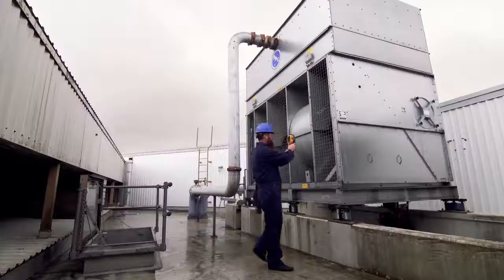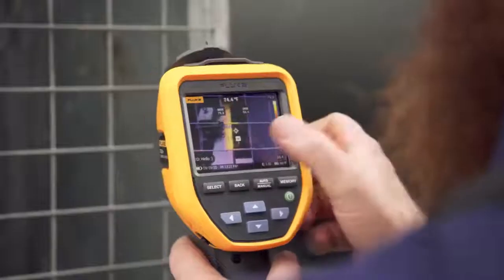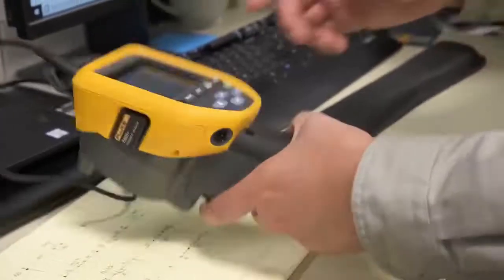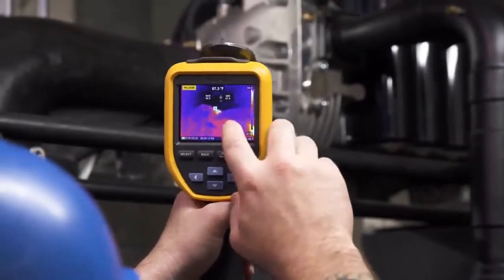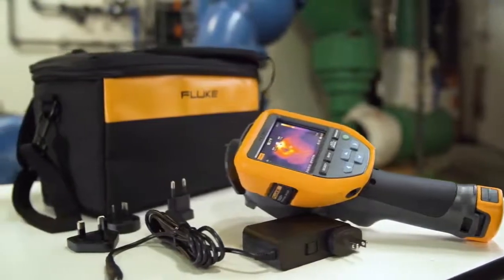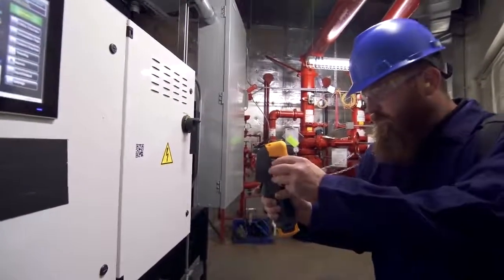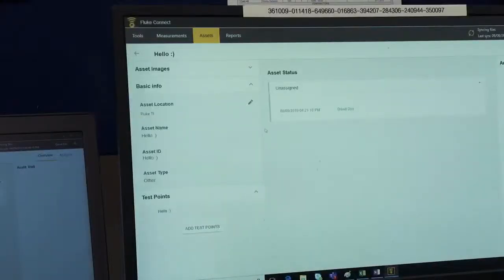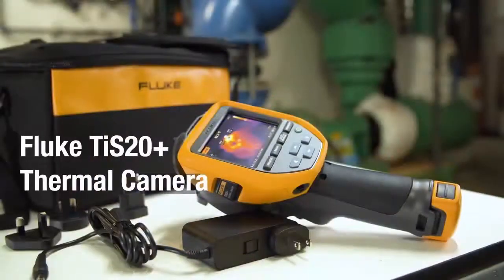Fluke TiS20+ Thermal Imaging Camera - Sinetec Automation Pvt Ltd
The Fluke TiS20+ handheld thermal camera puts the power of thermal imaging at your fingertips. Designed to make your job quicker and easier, this thermal imager is the right tool for:
- Commercial electricians
- Heating, ventilation, air conditioning, and refrigeration technicians
- Maintenance technicians

The Fluke TiS20+ 9 Hz, 120 x 90, Thermal Imaging Camera with Fluke Connect Compatibility, -4°F to 302°F puts the power of thermal imaging at your fingertips. Designed to make your job quicker and easier, this thermal imager is the right tool for commercial electricians, heating, ventilation, air conditioning, and refrigeration technicians, and maintenance technicians.

The TiS20+ can work without a break, with a battery life of over 5 hours of continuous use making it the longest battery life in a Fluke thermal camera ever. Save your battery life in-between inspection points with sleep mode. Simply press the power button one time and you are back up and running.